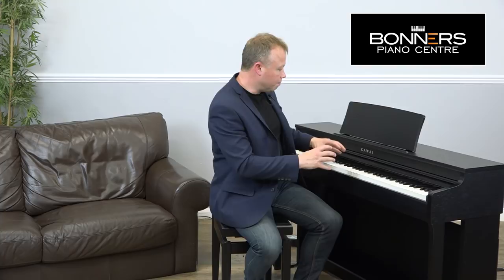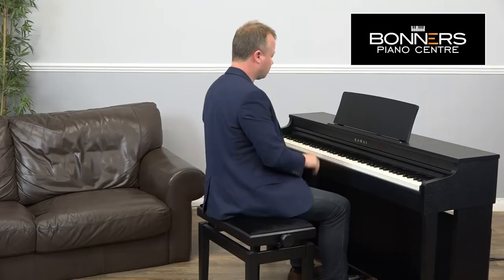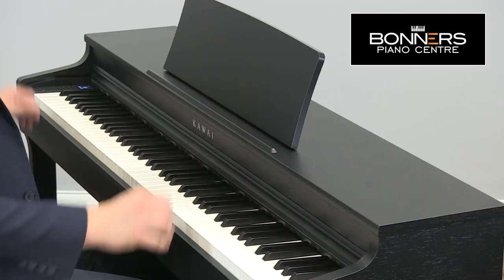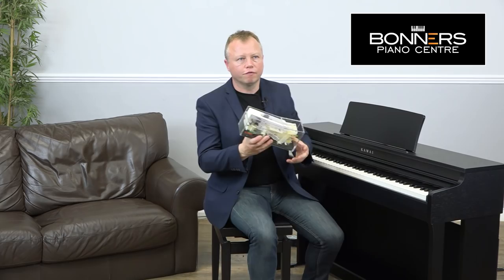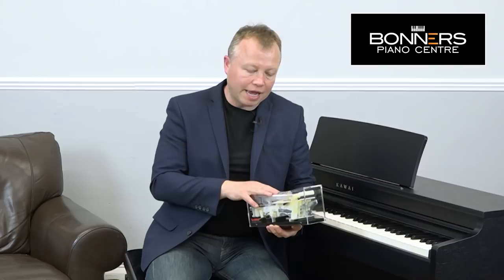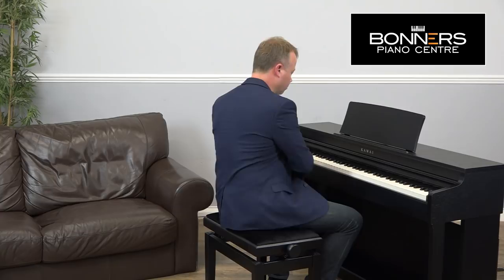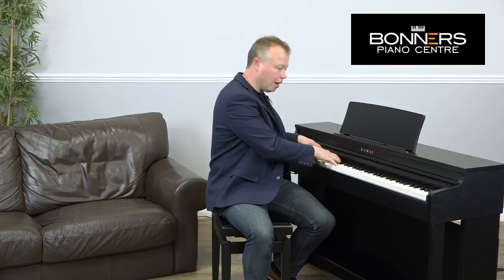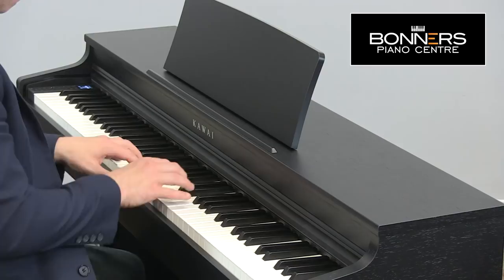Kawai CN29 Digital Piano Review & UK Buyers Guide - Lots of Playing!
In this video, Tony from Bonners demonstrates the Kawai CN29 digital piano's sounds and features, including its Bluetooth MIDI connectivity, 19 voices and a quick guide to the internal recorder.

**About Kawai at Bonners**

Bonners has over 45 years' experience selling, playing and advising on keyboards and pianos, and is one of the biggest Kawai stockists in the UK. We think, breathe and live pianos and keyboards, giving us the knowledge and experience to help you make the right choice. We offer an unbeatable range of bundle deals as well as various finance offers, all with top quality customer service expert advice and free UK delivery.

❓ Questions ❓

🎹  Try the CN29 yourself  🎹

Watched this Kawai CN29 demo and want to try this fantastic digital piano for yourself? You can do so at one of our UK piano showrooms, which showcase a huge collection of stage pianos - including the CN29 - and one of the best Kawai ranges in the UK. You’ll also get expert advice from our knowledgeable staff to help you decide and all the time you want to sample the range. Find locations and opening hours below: